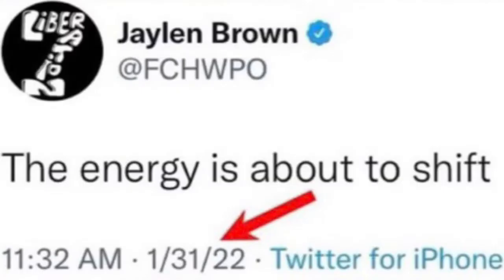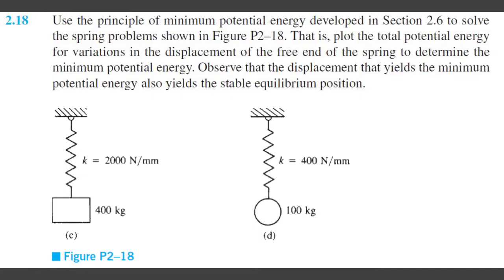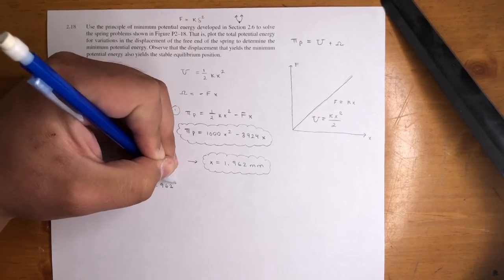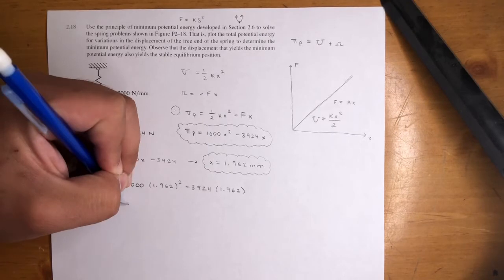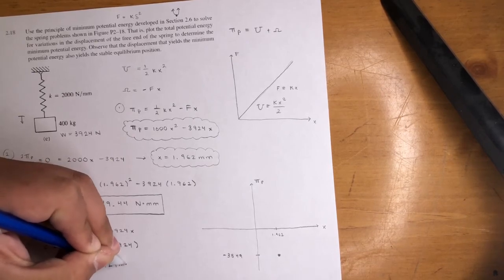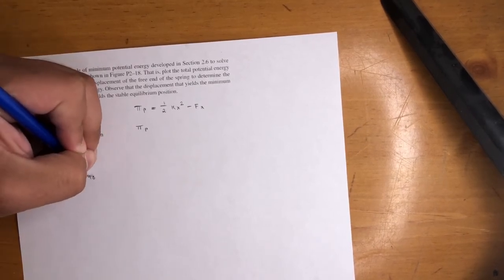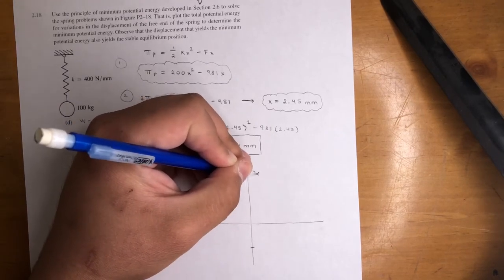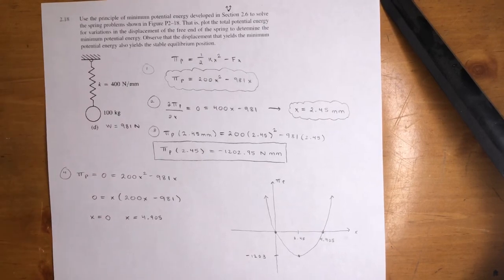Finite Element Analysis - Use the Principle of Minimum Potential Energy to Solve the Spring Problems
Finite Element Analysis 18c and 18d

Use the principle of minimum potential energy developed in section 2.6 to solve the spring problems shown in Figure P2-18. That is, plot the total potential energy for variations in the displacement of the free end of the spring to determine the minimum potential energy. Observe that the displacement that yields the minimum potential energy also yields the stable equilibrium position.